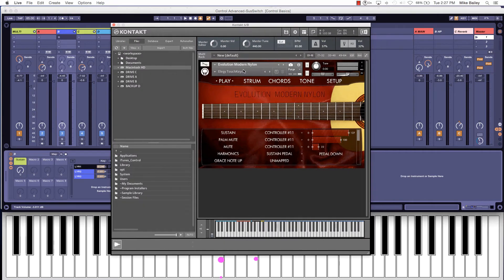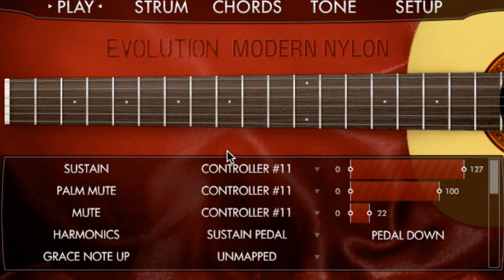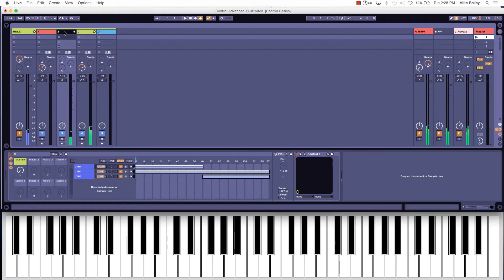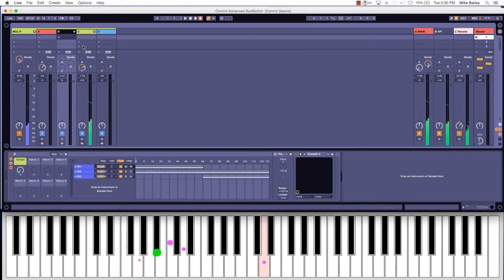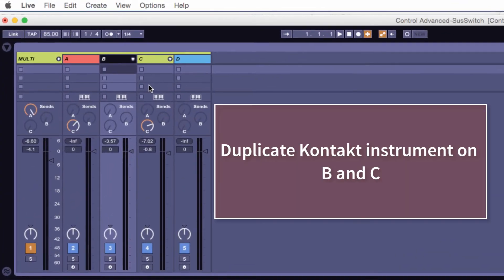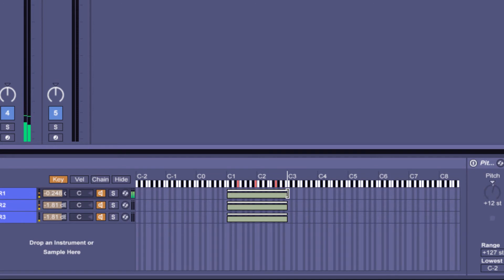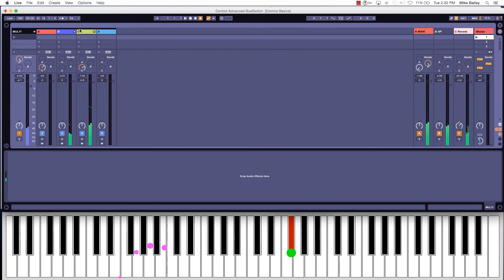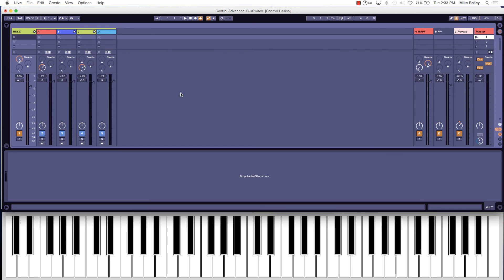TouchKeys Evolution Modern Nylon: setup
Getting started with the TouchKeys multi-touch keyboard (touchkeys.co.uk) and Evolution Modern Nylon. Video by Mike Bailey, IndygoMusic.